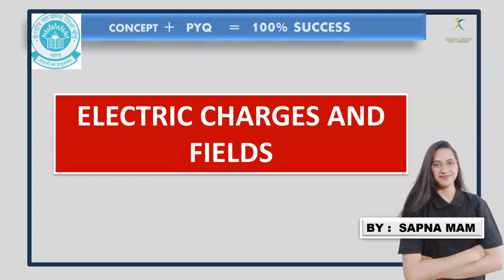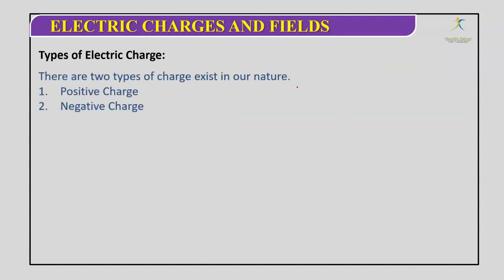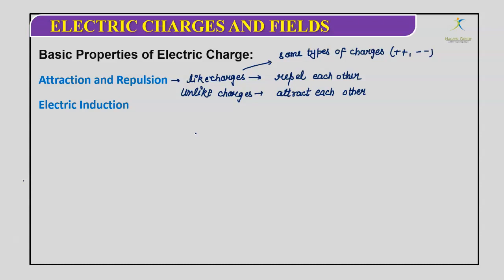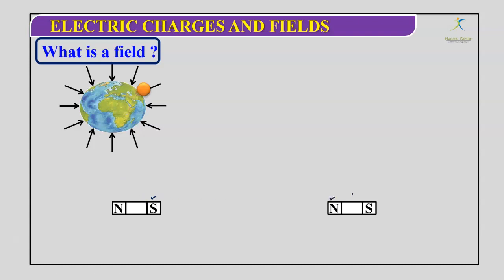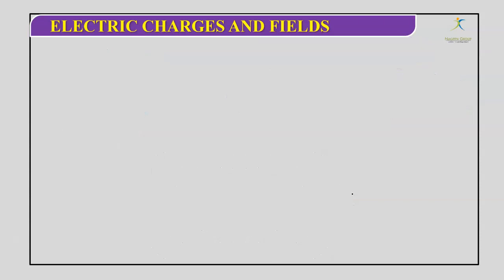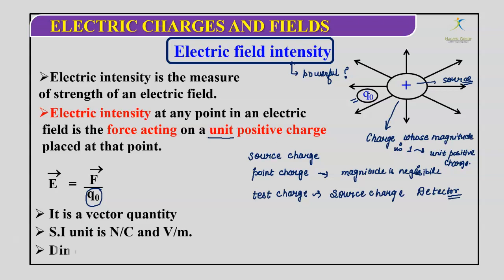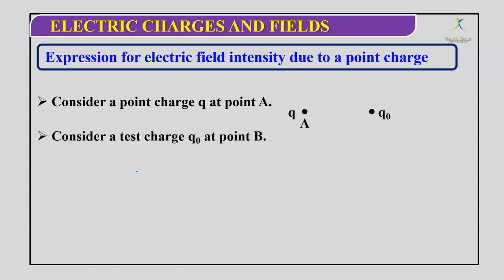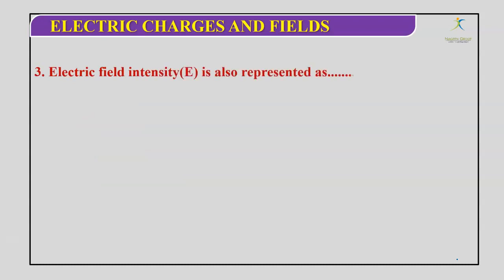Introduction || Class 12 Physics Charges and Electric Field Part -1 || CBSE 2023-24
Welcome to "Electrocharge Explorers" - your ultimate destination for unraveling the captivating world of electric fields and charges! This channel is specifically designed to cater to students seeking a 100% selection rate in this subject.

Our engaging videos bring to life the intricate concepts of electric fields, charges, and their mesmerizing interplay. Through visually stunning animations, comprehensive explanations, and practical demonstrations, we ensure that every student grasps these fundamental principles with absolute clarity.

Join our team of seasoned educators as we embark on a thrilling journey through captivating experiments, real-world applications, and problem-solving strategies. Our step-by-step tutorials and practice sessions guarantee not only exam success but also a profound understanding of the subject matter.

Prepare to excel in exams, unlock your potential, and ignite your passion for electric fields and charges with "Electrocharge Explorers."